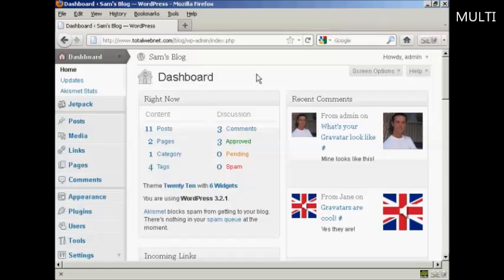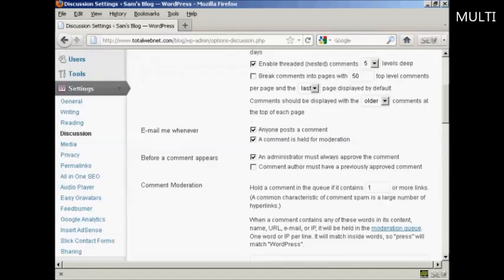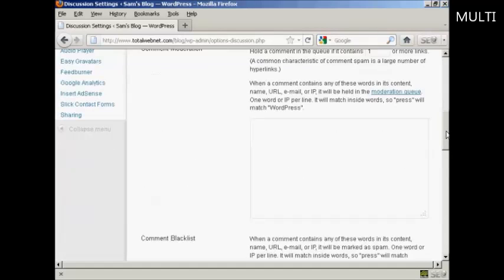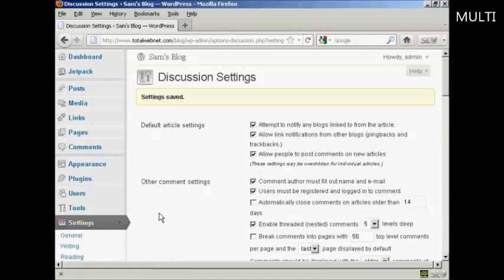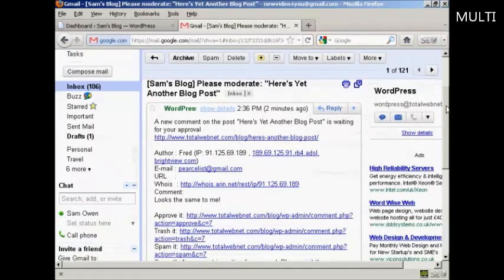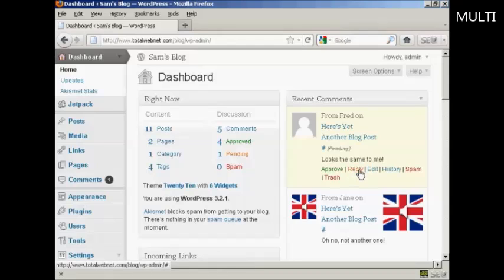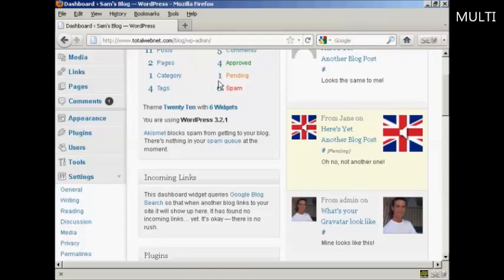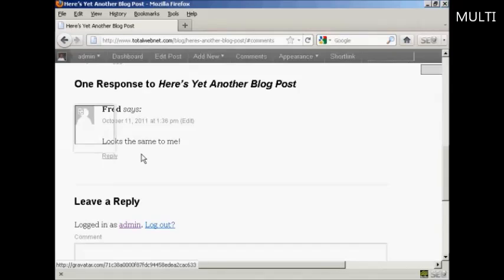How to Moderate The Comments Made On Your Site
Great video on How to Moderate The Comments Made On Your Site